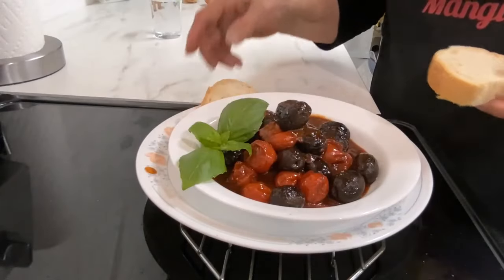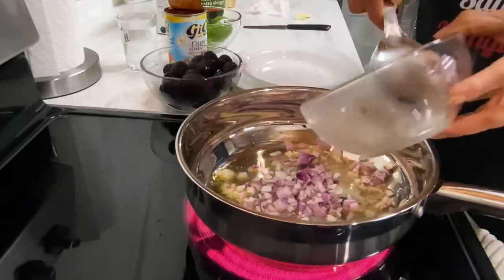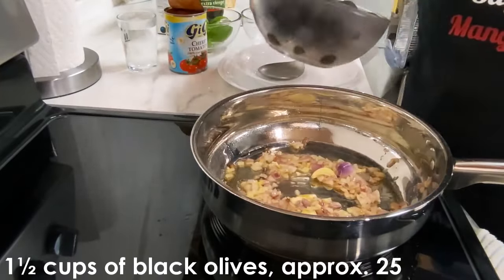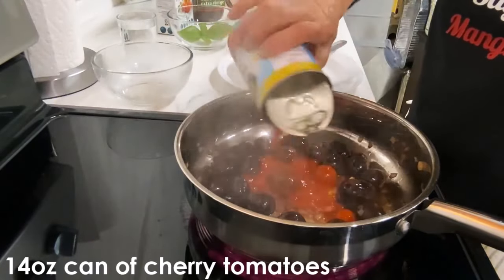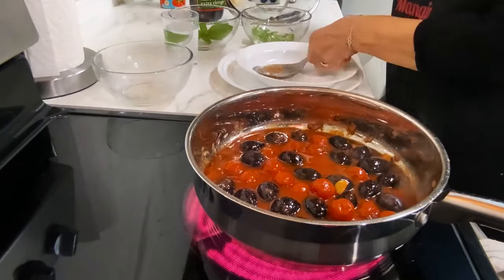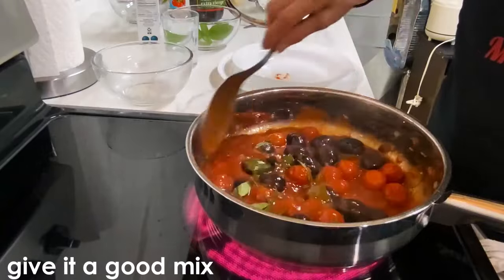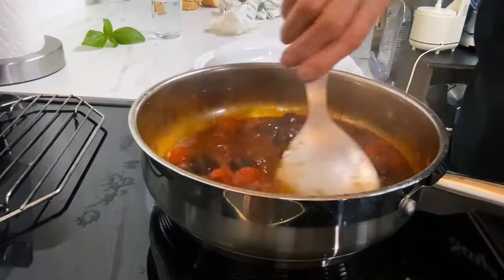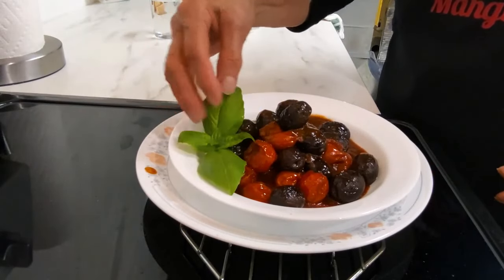Fried Olives with Cherry Tomatoes and Basil • Authentic Italian Recipes • Plant Based Italian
This simple yet flavorful dish combines fresh black olives with sweet cherry tomatoes, aromatic garlic, and fresh basil, all sautéed to perfection. It's a versatile dish that can be served over pasta, with crusty bread, or as a delightful side.

Ingredients:
• Fresh Black Olives – 1½ cups (about 25 large olives)
• Red Onion – 1 small, chopped
• Garlic – 1 clove, chopped
• Cherry Tomatoes – 14oz tin
• Sea Salt – 1 tsp.
• Fresh Basil – to taste

Directions:
1. Heat the Oil: Pour the olive oil into a frying pan and warm it over medium heat until it's hot.
2. Sauté Aromatics: Add the chopped red onion and garlic to the pan. Cook them until they are golden and fragrant.
3. Add Olives: Stir in the black olives and cook for about 1 minute.
4. Tomatoes and Seasoning: Pour in the tin of cherry tomatoes. Sprinkle in the sea salt and add fresh basil to your taste. Stir everything together.
5. Simmer: Cover the pan and let it cook for 5 minutes. The tomatoes will soften, and the flavors will meld together.
6. Serve: Uncover the pan, give everything a final stir, and enjoy your dish.

Serve over pasta, with bread, or as a side. Enjoy!